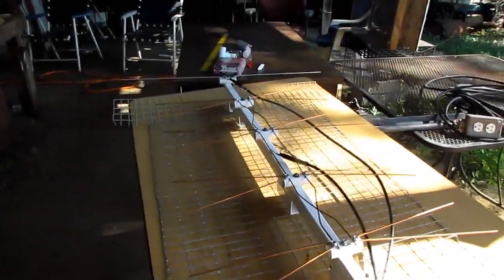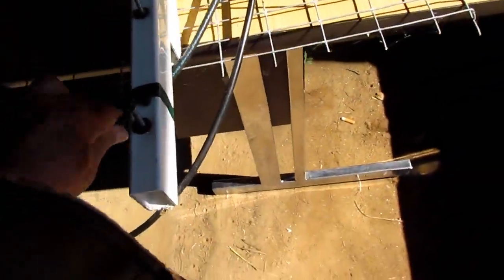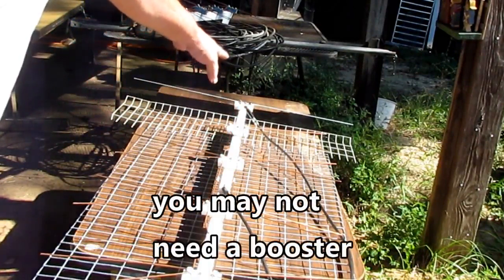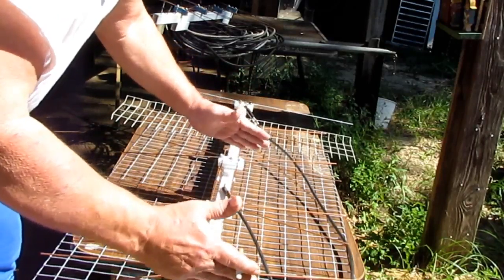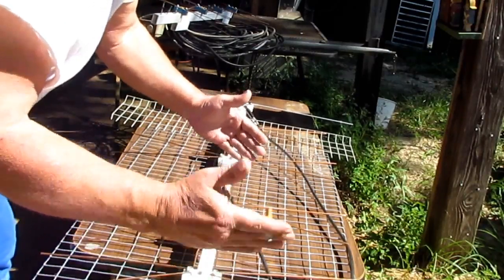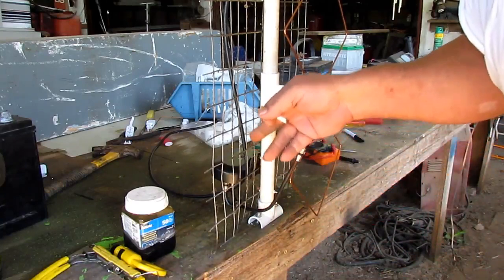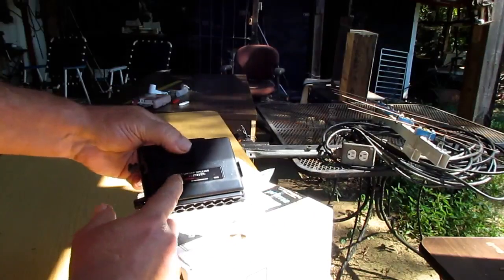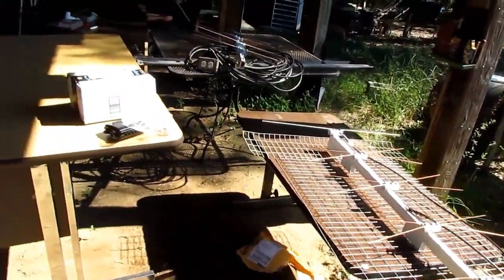Combine UHF and VHF TV Antennas Problem Solved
In this video I will show you what to use  to Combine UHF and VHF TV Antennas together the right way. The product name is VHF / UHF Antenna Combiner from Antennas Direct. Merge the signals from a UHF antenna with the signal from a VHF antenna through one coaxial cable
Perfect for applications requiring single band antennas
All-weather housing protects connections from corrosion
Includes UHF/VHF combiner diplexer, all-weather housing and mounting hardware